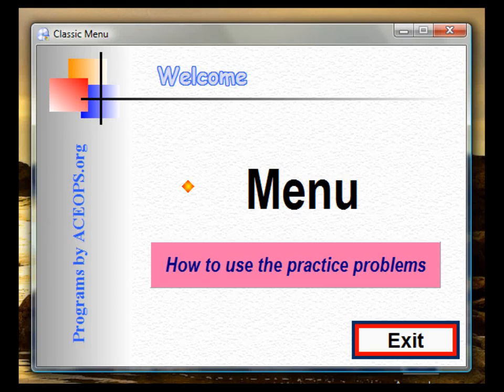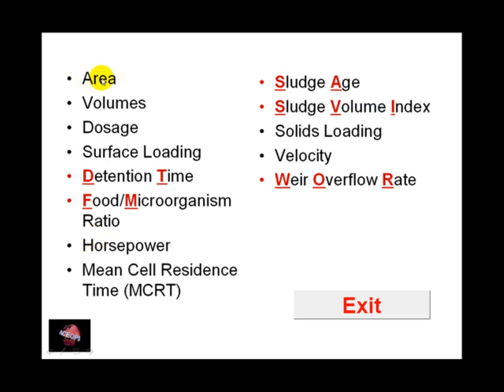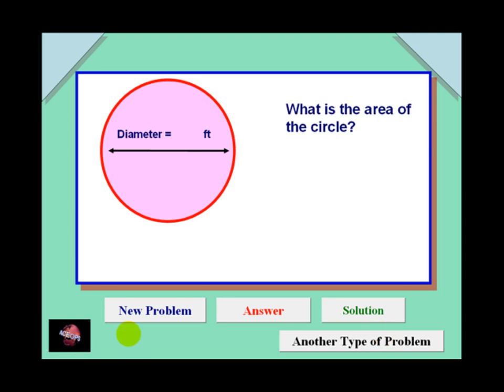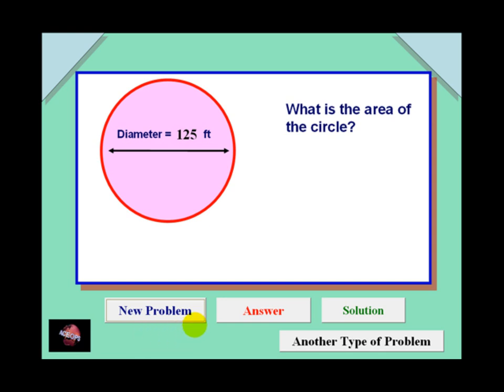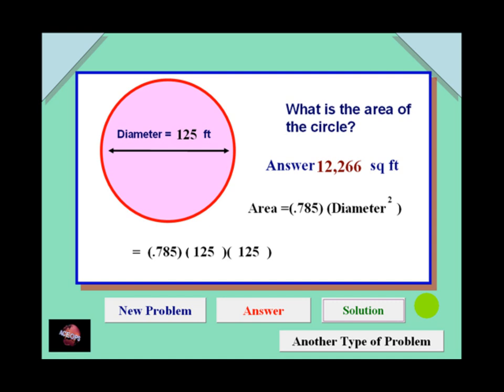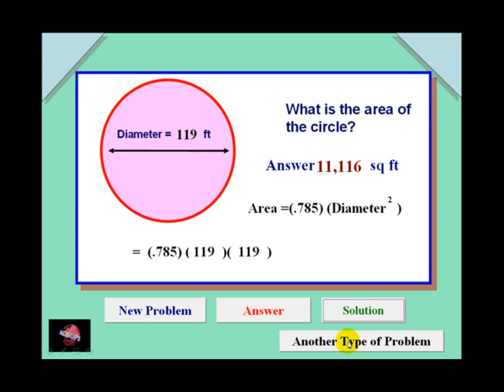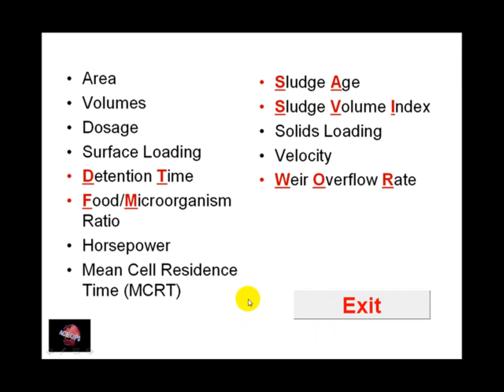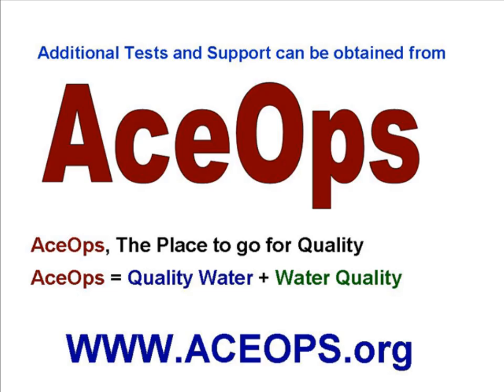New-Endless-Math.wmv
A program to help water and wastewater operators in learning how to solve math problems.  Programs available from ACEOPS.Org